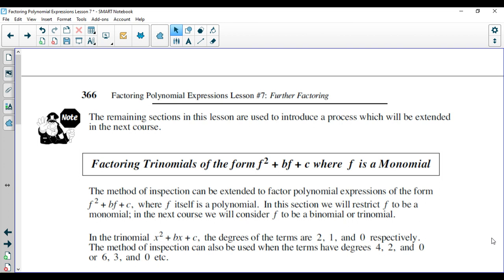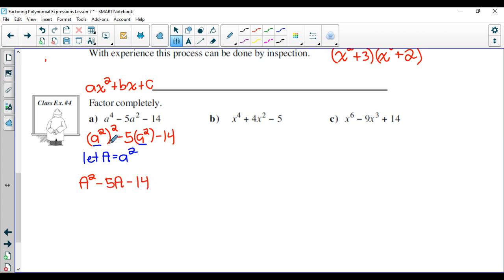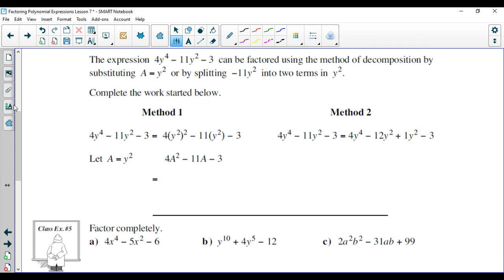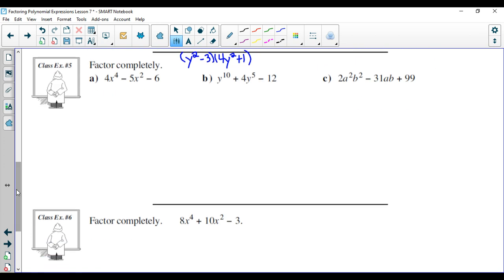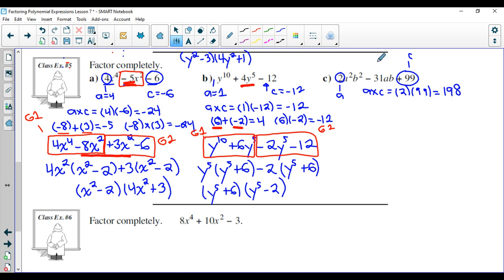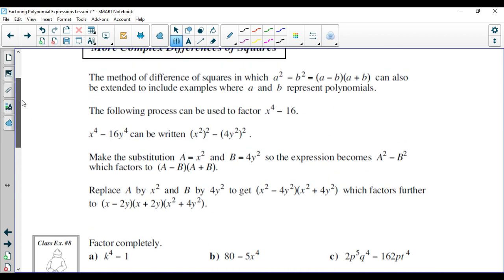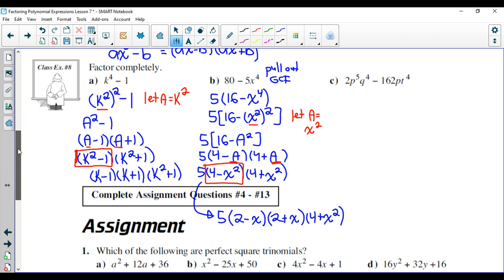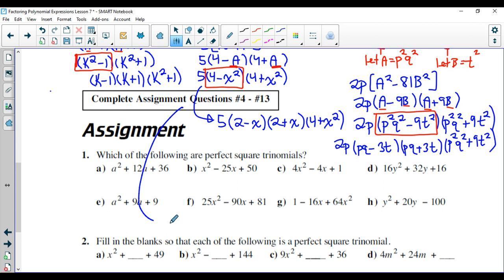Factoring Lecture #7 - Part 2